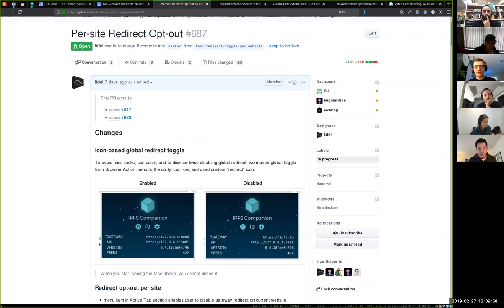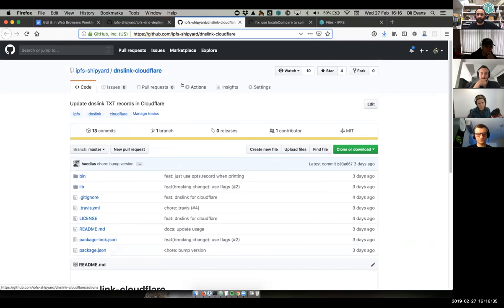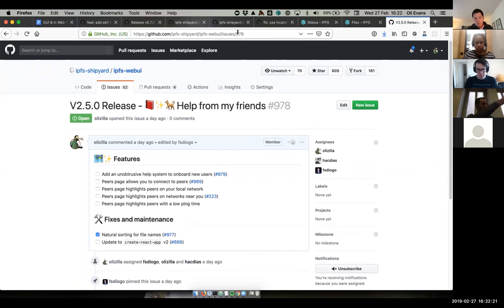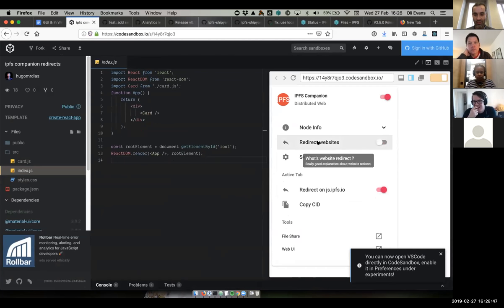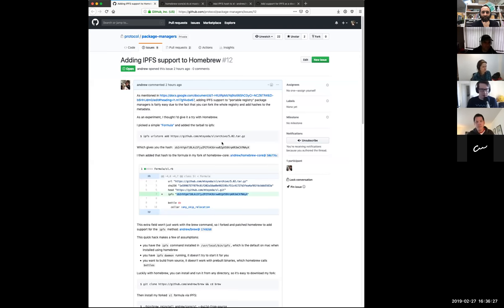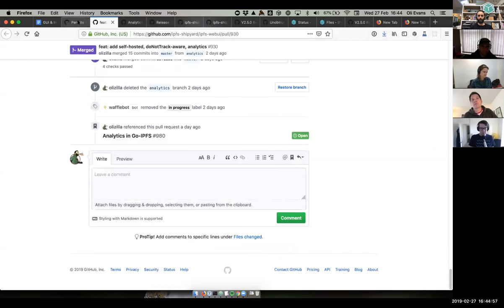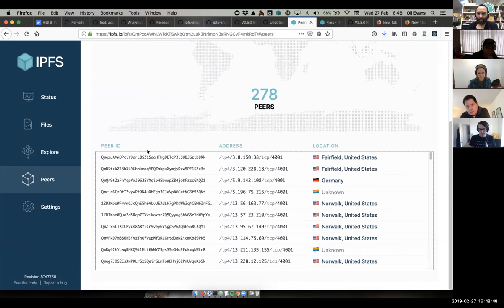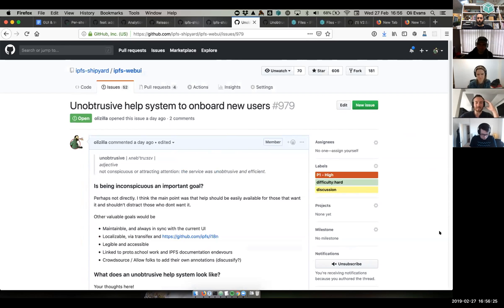GUI and In Web Browsers Weekly, 2019-02-27